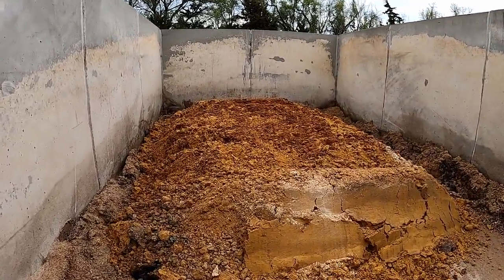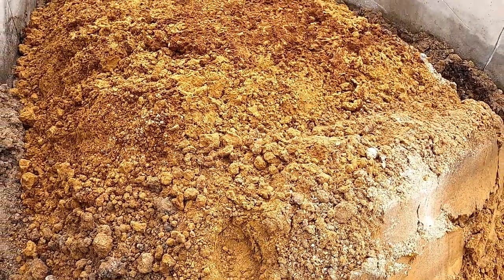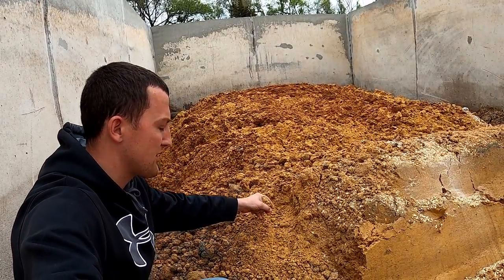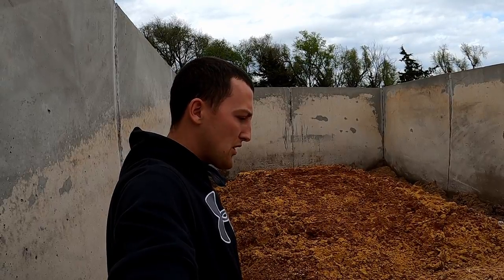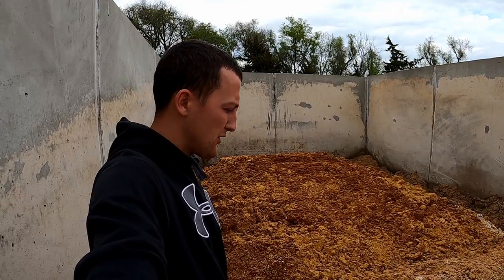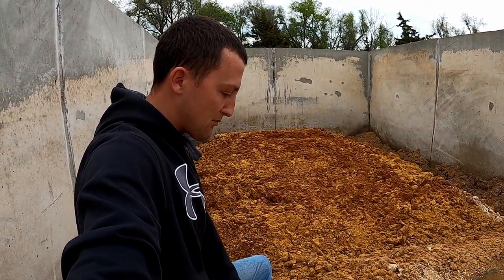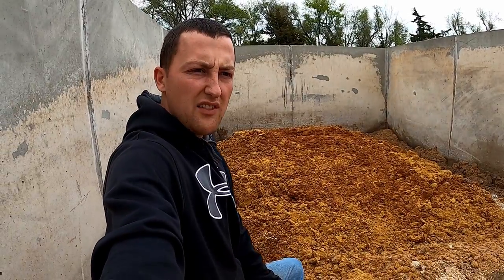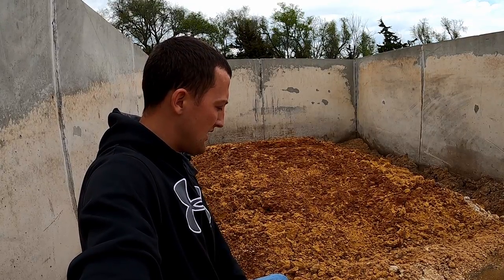A Trip to the POET Ethanol Plant. Behind the Scenes!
My dad and I are headed to the ethanol plant to pick up some distillers grain. I kept the GoPro running as we drove through the ethanol plant and get a glimpse of behind the scenes of an ethanol plant.

 Ethanol plants have become an important part of the ag industry but not a lot of people know much about them. This plant is an important staple to our area. Fun fact, roughly 1/3rd of all corn is used for ethanol and will go through a plant like this Poet plant.